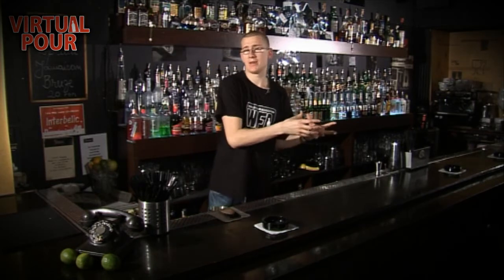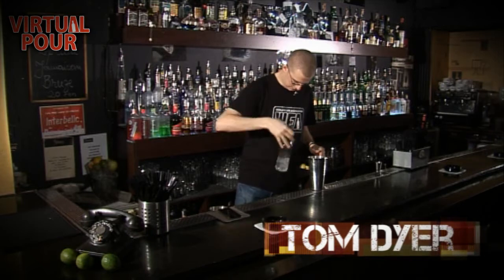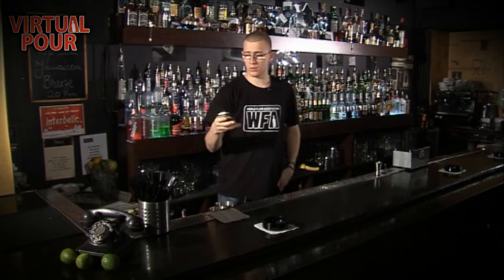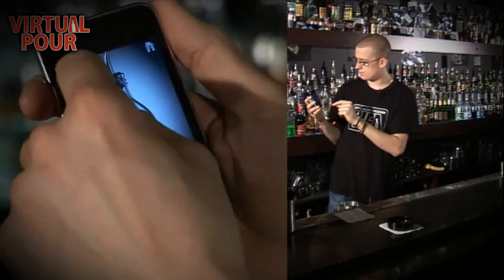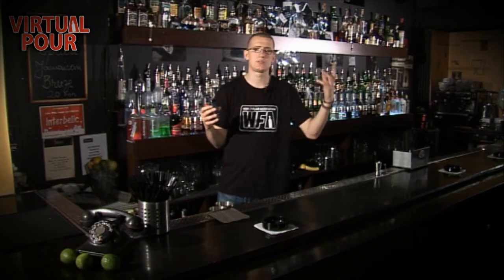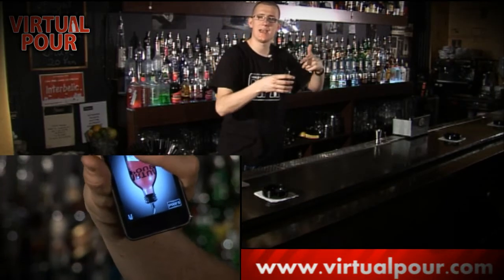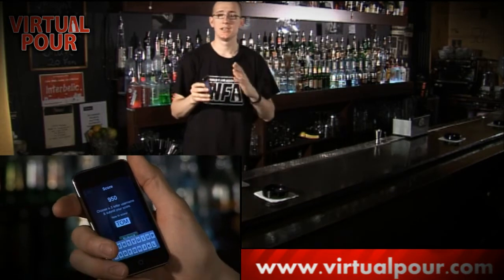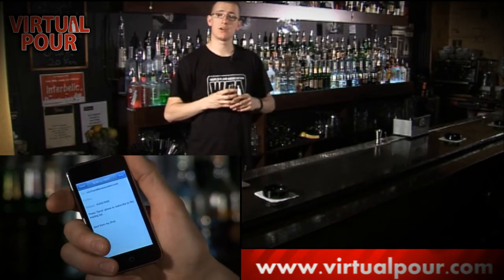Virtual Pour Demo with Tom Dyer from the World Flair Association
Virtual Pour is the latest  Iphone & Itouch application teaching you how to free pour. It also turns into a nice game for the more experienced bartender out there to test his/her skills against the rest of the world.